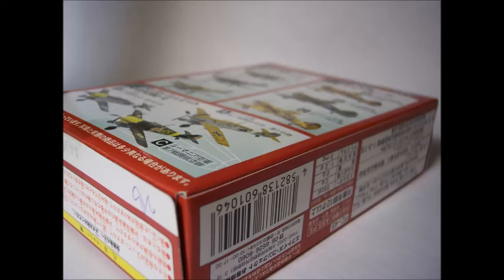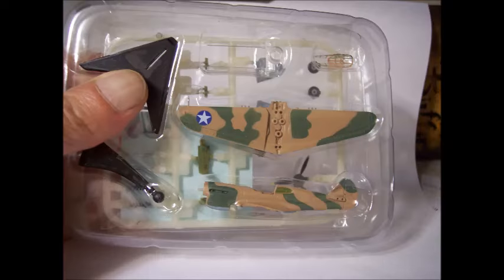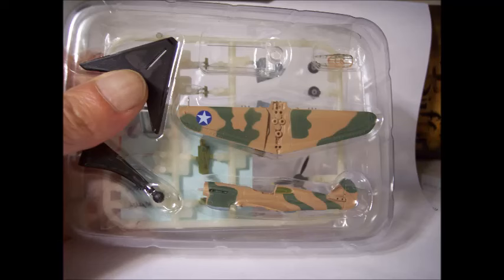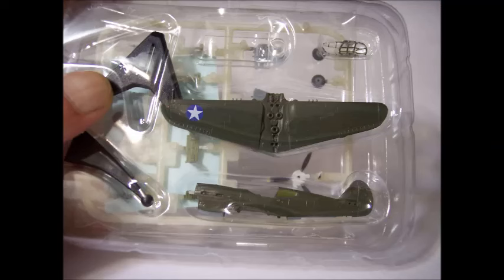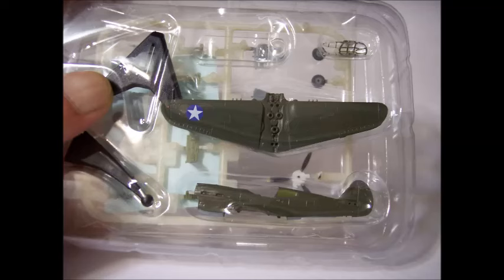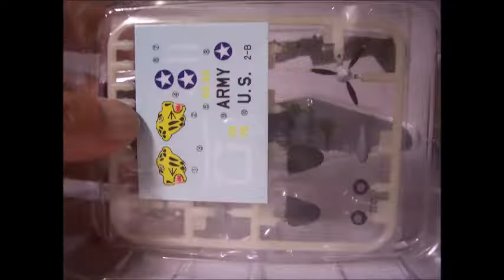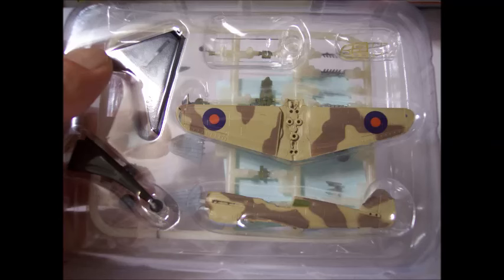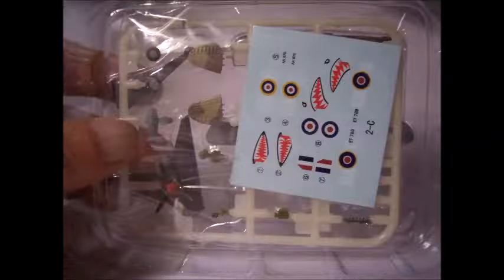F toys Airplanes 1:144/12mm P-40 Models P-40E Flying Tigers, RAF Africa, Aleutian Tigers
Nice little models for display or gaming. Made by F-toys and getting harder to find now!